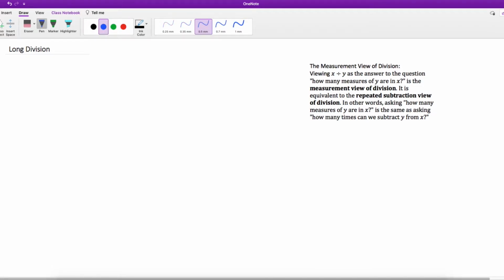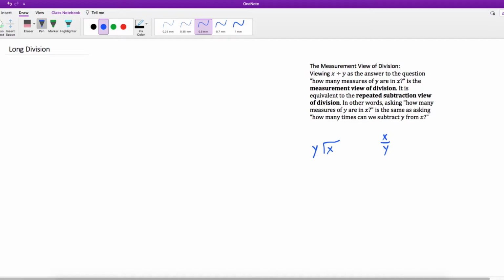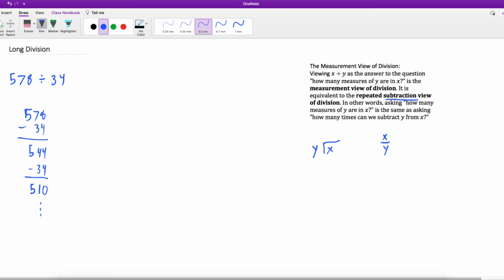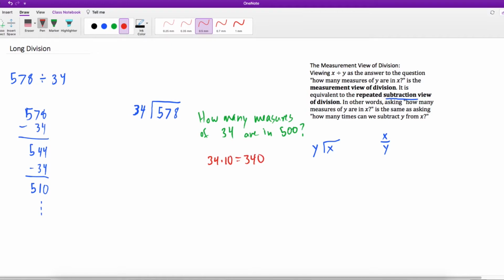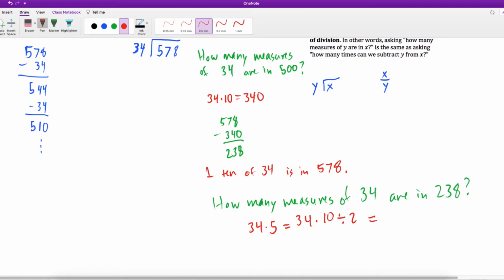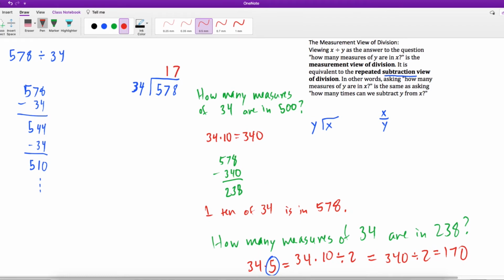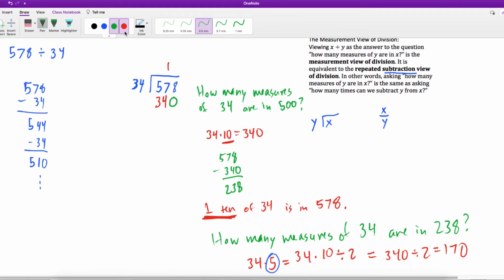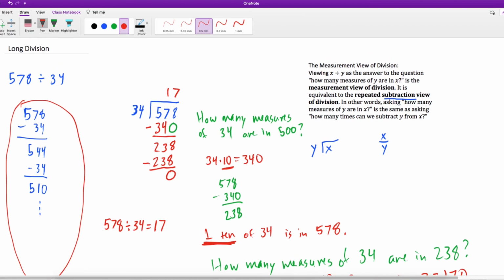Long Division and the Measurement View of Division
In this video, I calculate a quotient using long division while relating it to the Measurement (also called Repeated Subtraction) View of division. This is aimed at future teachers who need to see the connections between different ways of thinking about division.